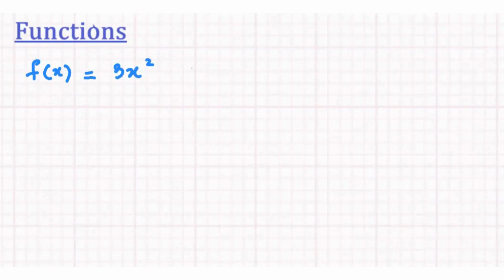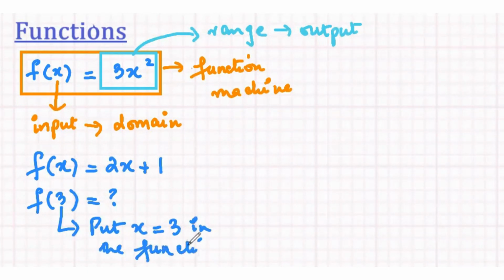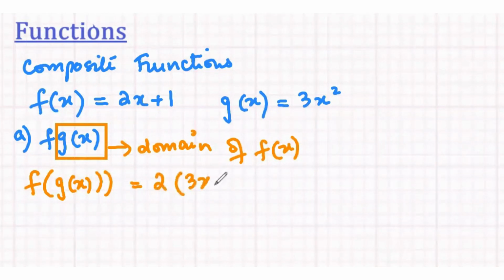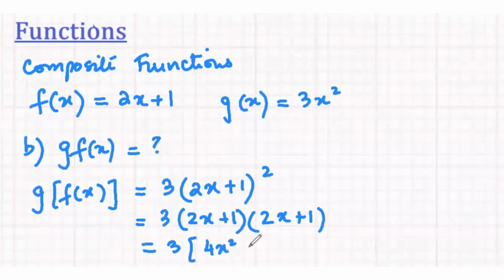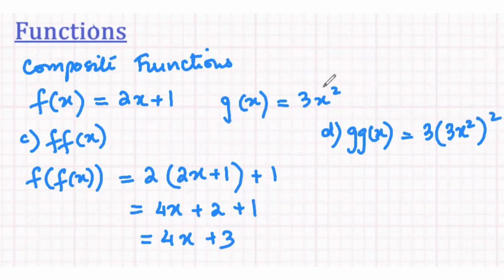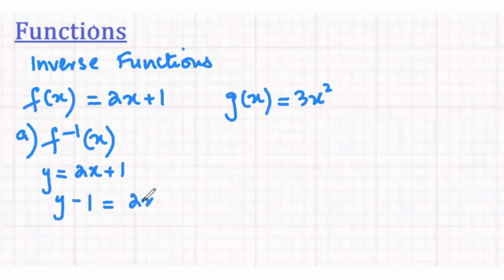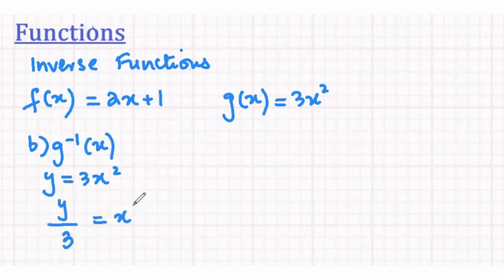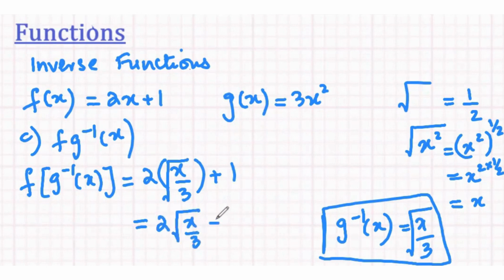Functions Revision in 15 MINUTES | Composite Functions | Inverse Functions | GCSE | IGCSE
Time Stamps
00:05 Domain and Range of a function
02:38 Composite Functions
07:36 Inverse Functions
12:08 Test Your Understanding (Practice Question)

This gcse functions walkthrough tutorial focuses on creating better understanding of what the domain and range of a function are. Apart from that i will be discussing in detail what a composite function is and how to find one from different functions. Followed by that, i also expand on what an inverse function is and how to find one. Using examples, I have explained how to apply these concepts in solving questions in SAT Math, GCSE Edexcel ( Foundation and Higher), IGCSE and O Level exam questions.